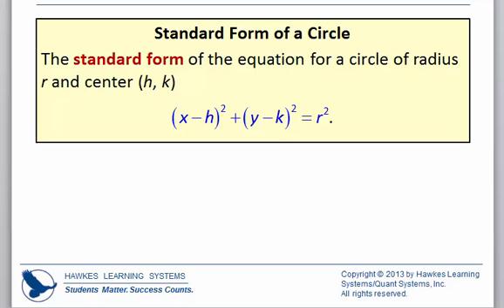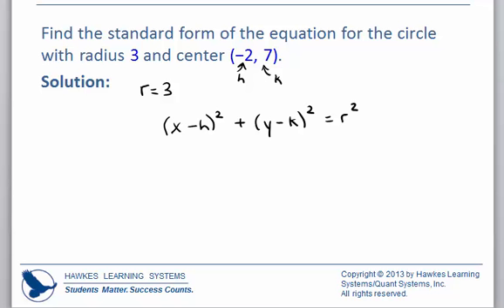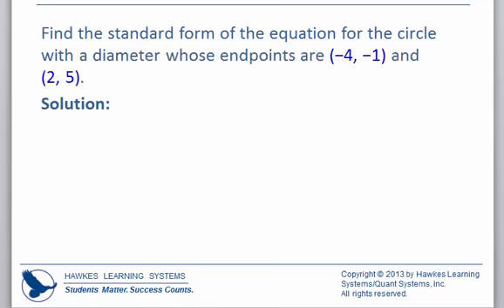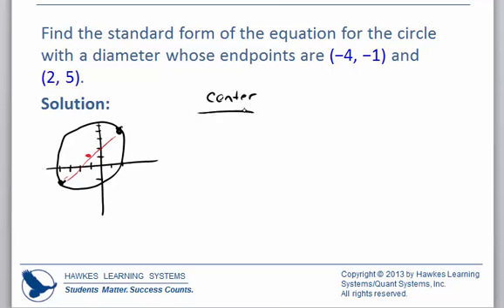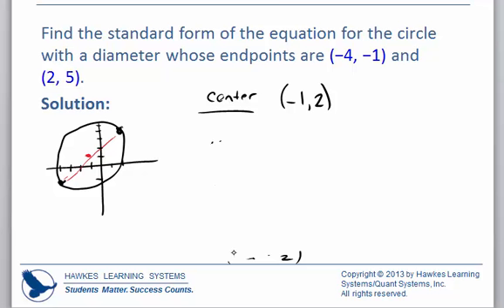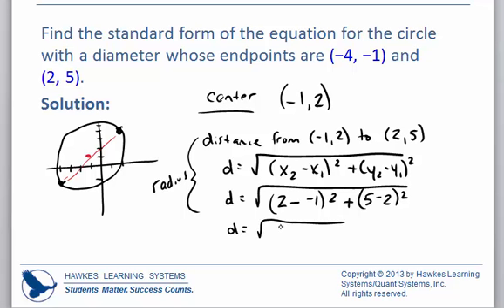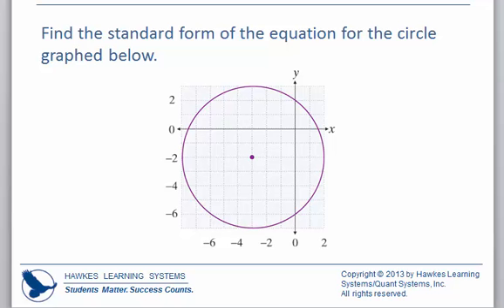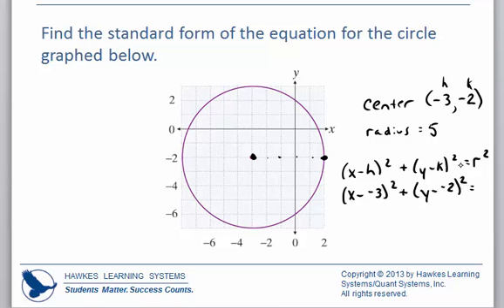Section 2.6, Circles